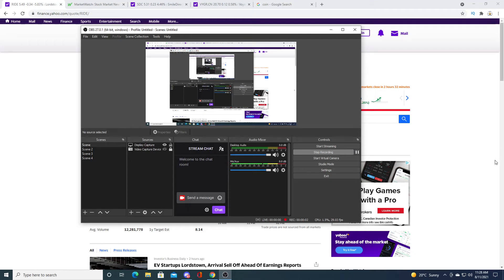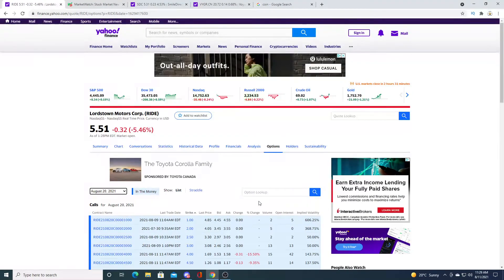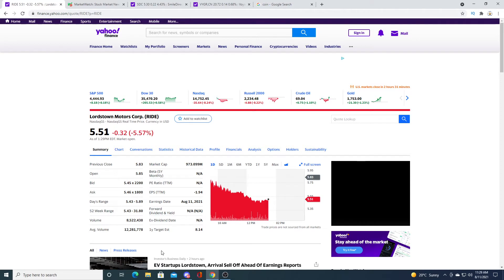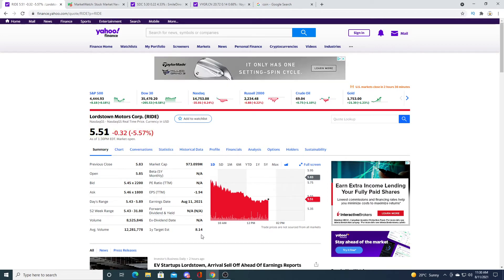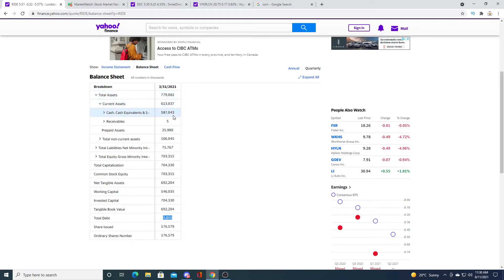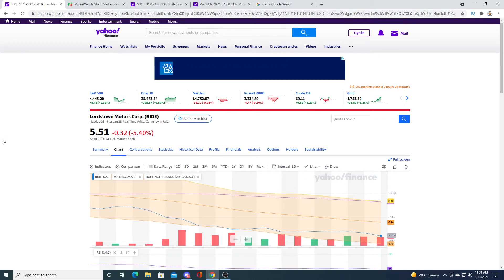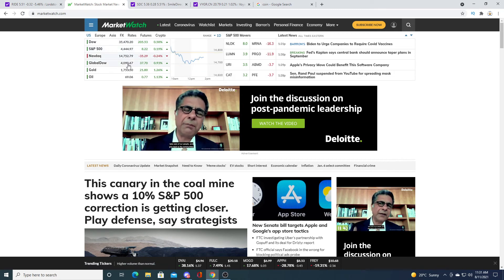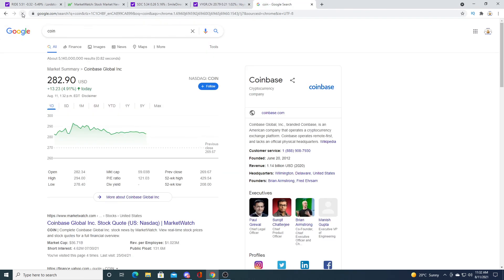I am gambling on Lordstown motor earning report!